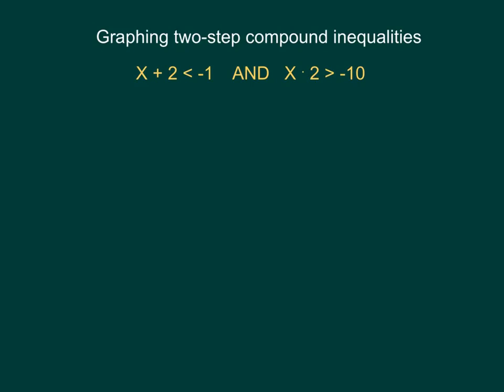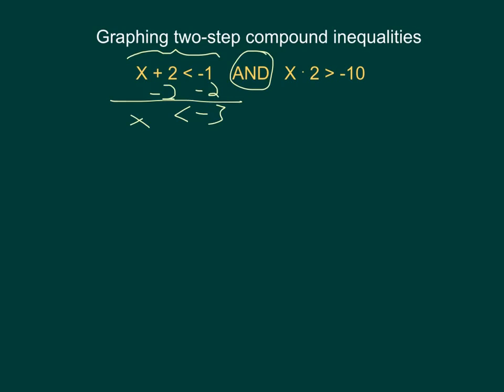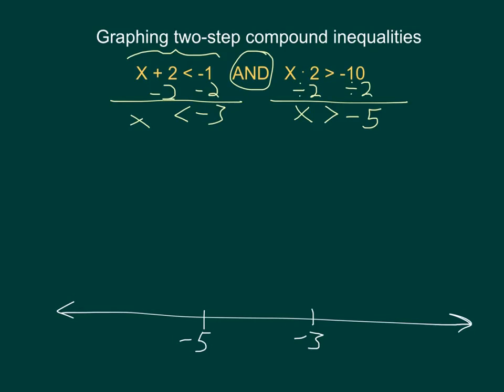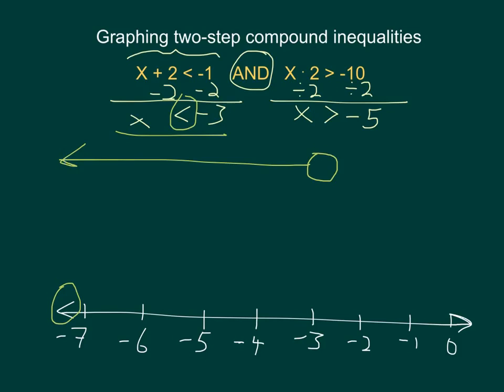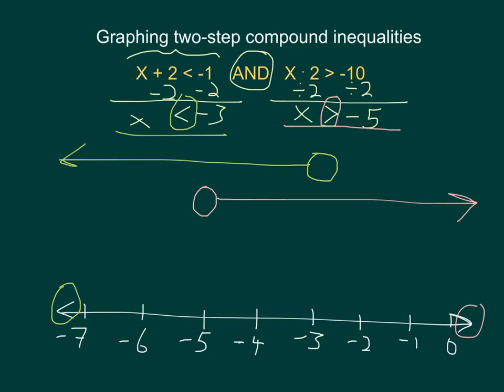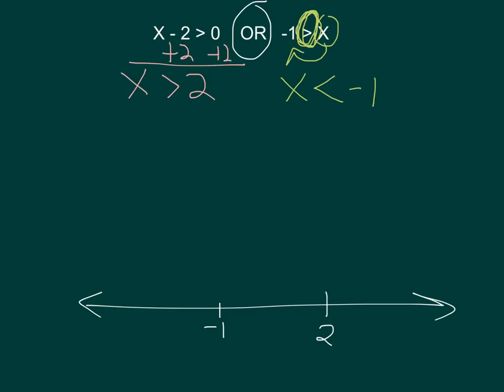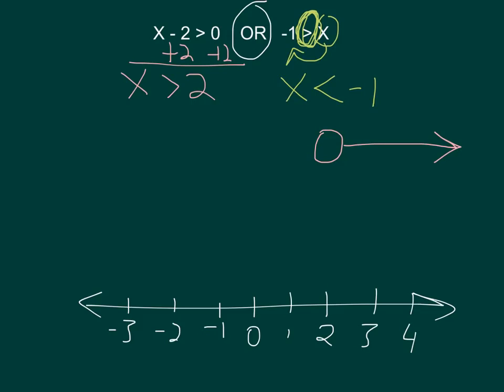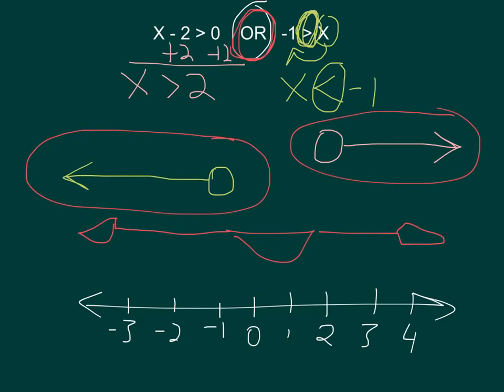Graphing compound two step inequalities somali